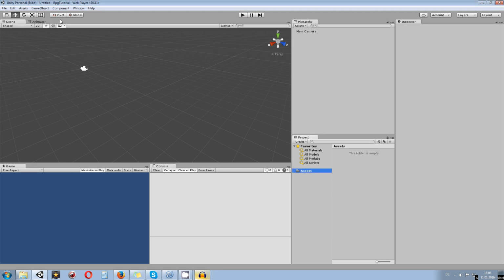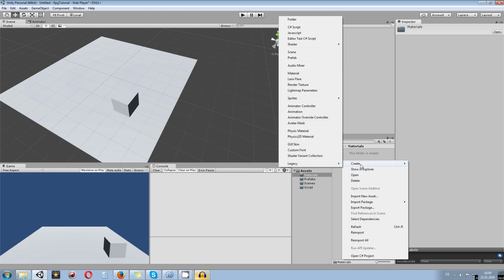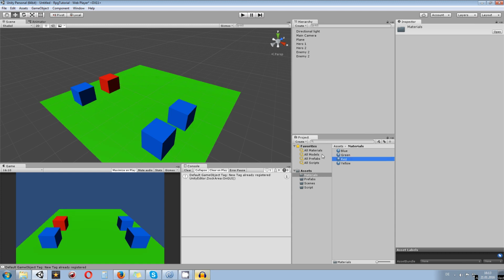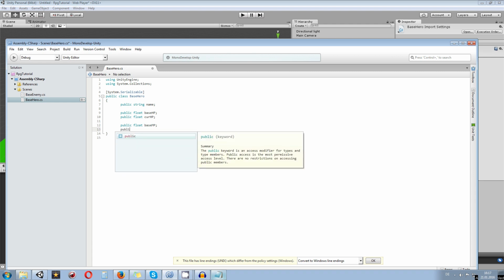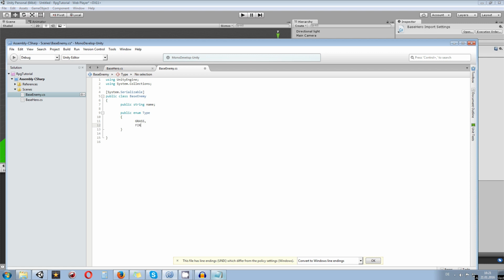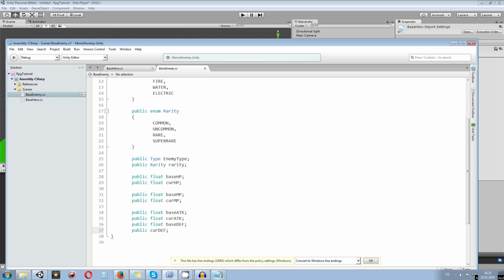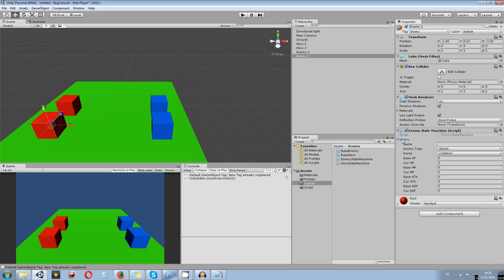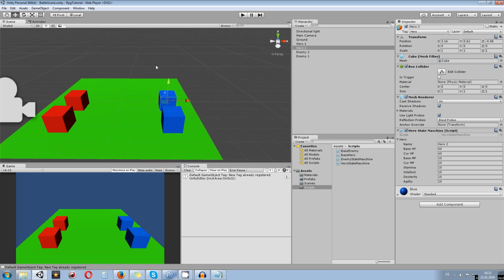Unity 5 Tutorial: Turn Based Battle System #02 - Base Classes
This is a tutorial series about turn based battles like in final fantasy 6. In this part we are creating the battlefield, and create the base classes for enemys and heros. Also we start with the hero statemaschine and enemy statemaschine.